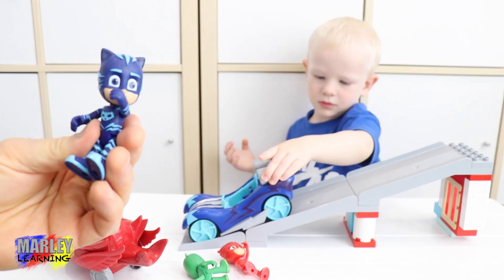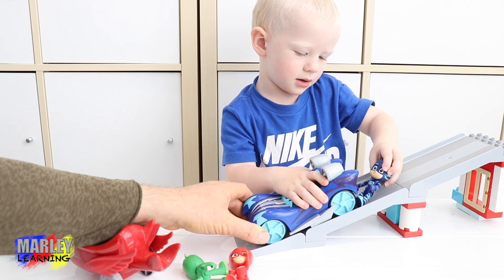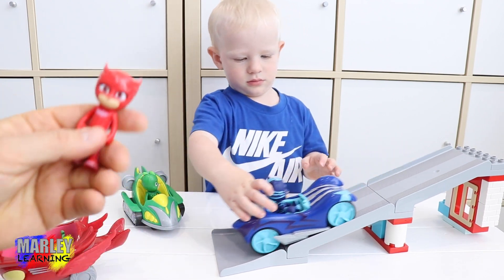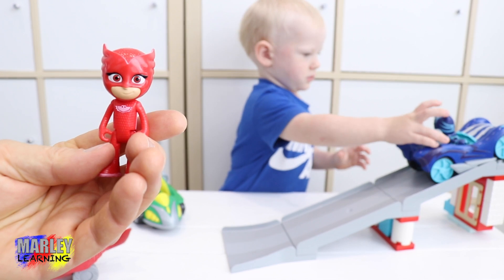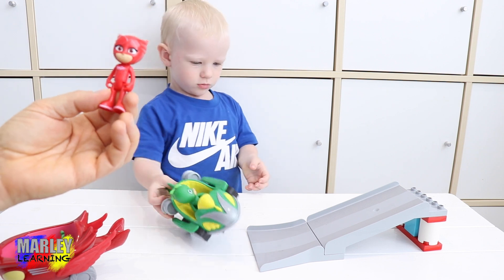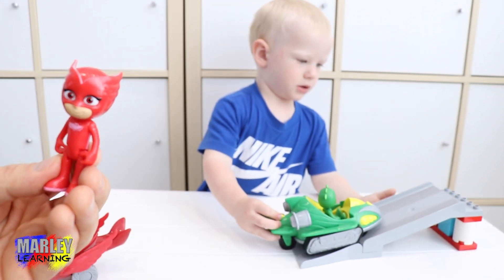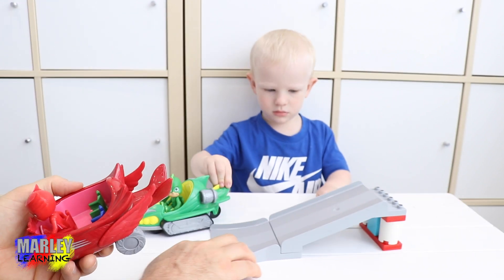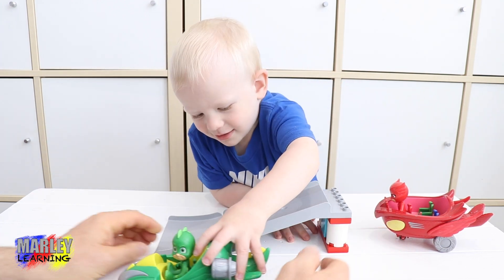Marley Learning Colors Blue, Red, Green car - PJ Masks Cars Owlette Cat Boy - Marley Learns Colours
Marley is learning about some Colors with colorful PJ Masks Cars driving down PJ Mask headquarters driving slide. Owlette, Cat Boy and Gecko.